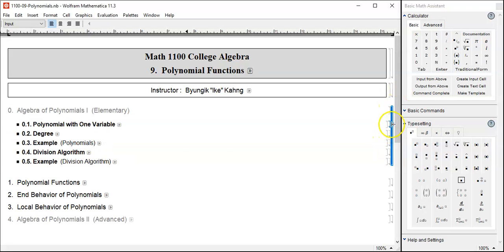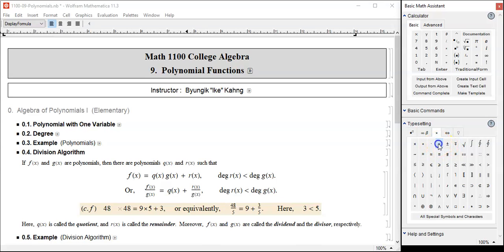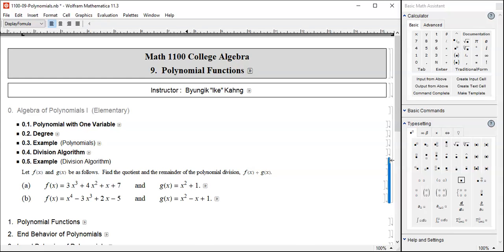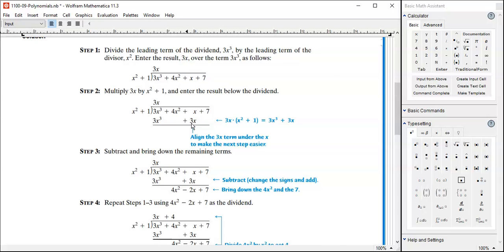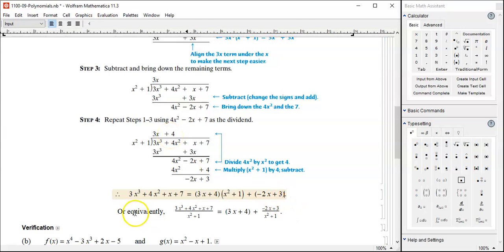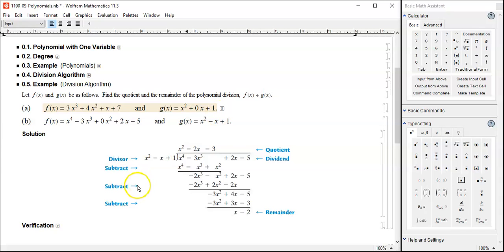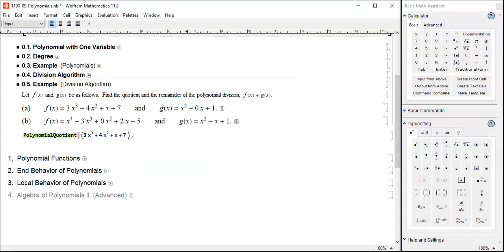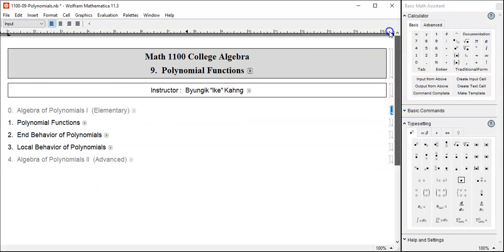1100-09 Polynomial Functions - 2